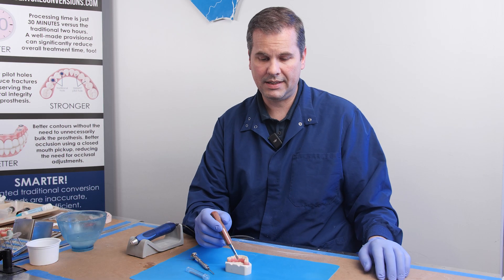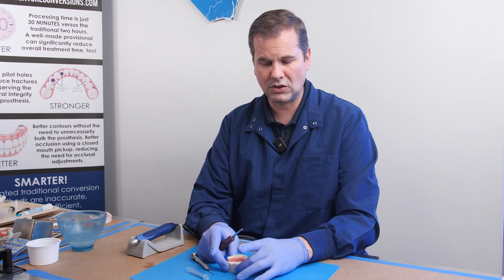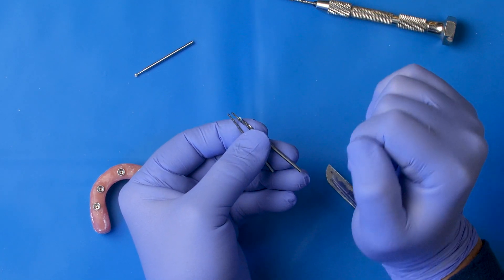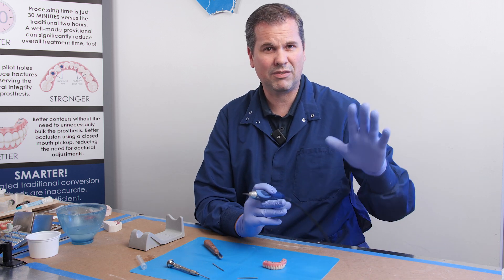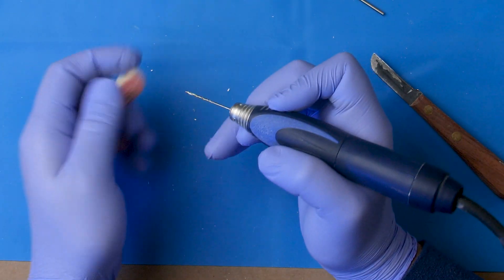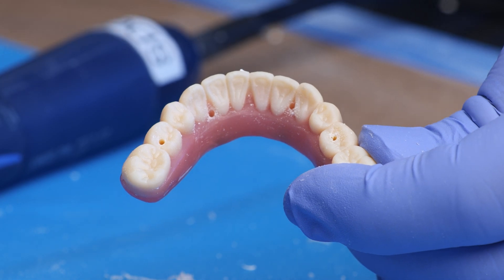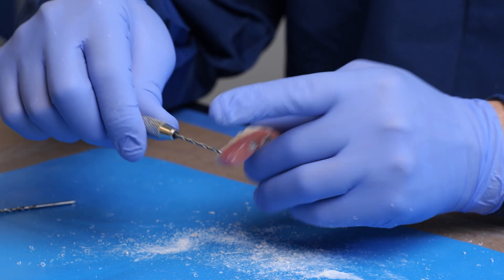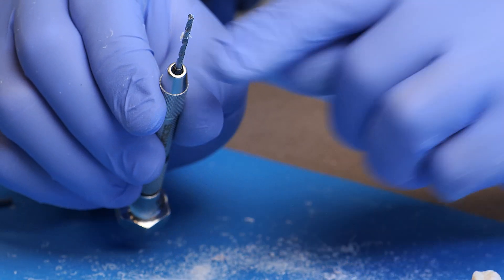Section F: Create Screw Channels & Remove Peek Caps - Smart Denture Conversions Training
Create screw channels that will create the access necessary to place prosthetic screws that will fasten the denture to the abutments.  As part of the process, Dr. Kofford shares a couple of techniques for removing Peek Caps to allow for easily creating the screw channels.

Learn how Smart Denture Conversions can simplify your full-arch All-On-X cases:
1. Visit SmartOnX.com.